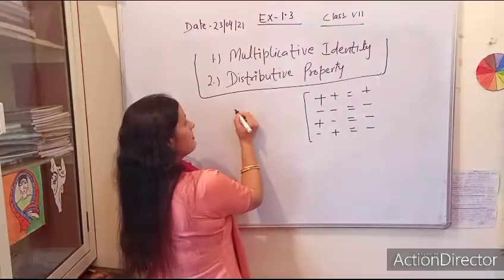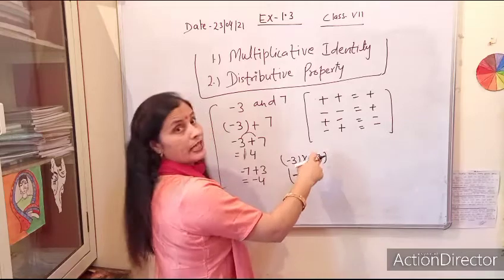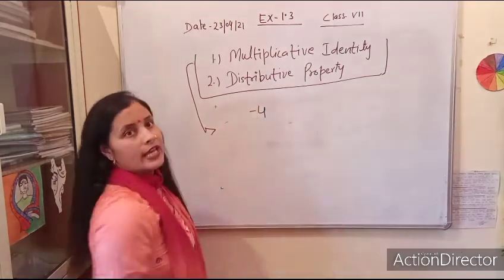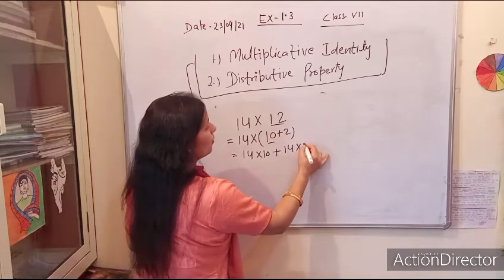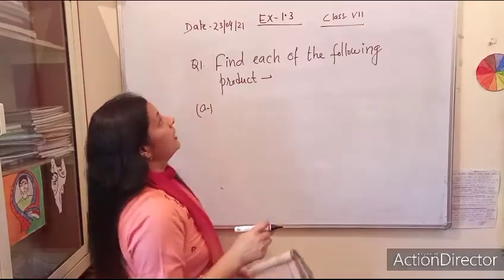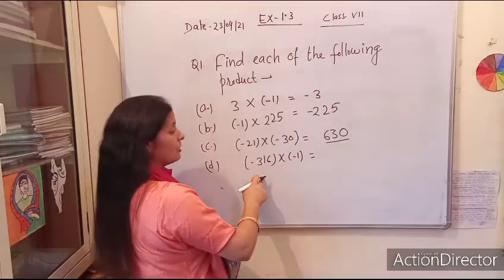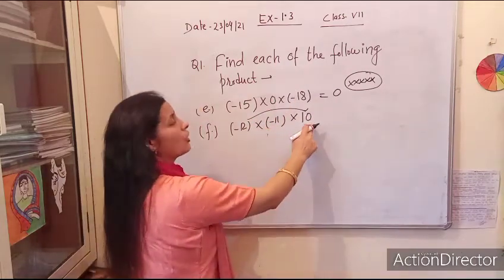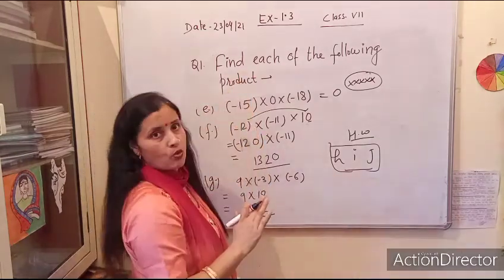Class 7 Subject-Math Topic-Integers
Exercise 1.3 (product of integers)